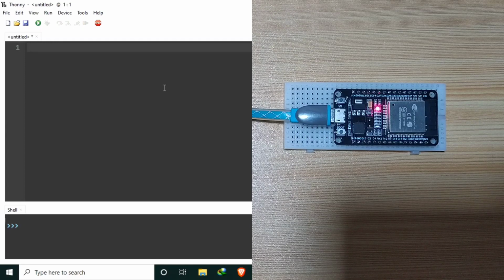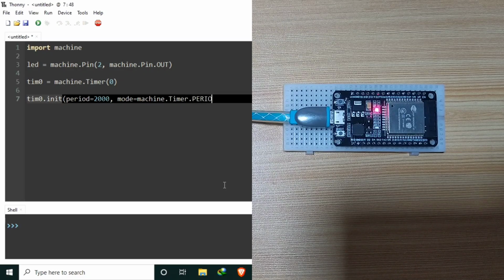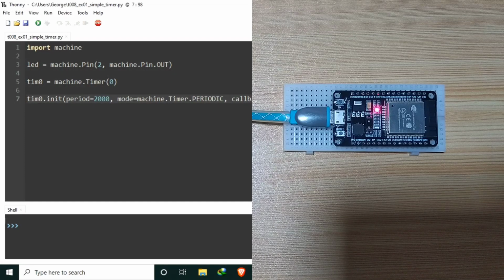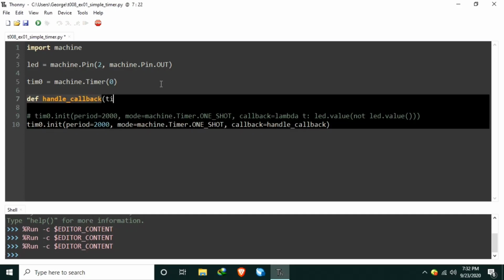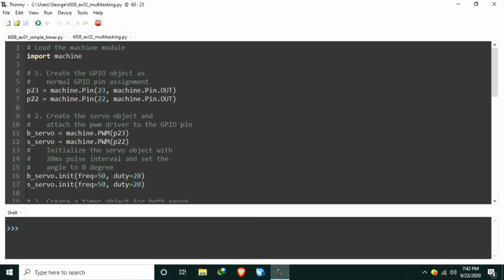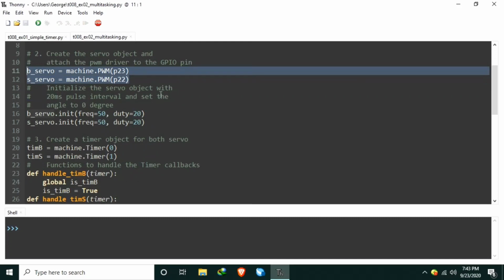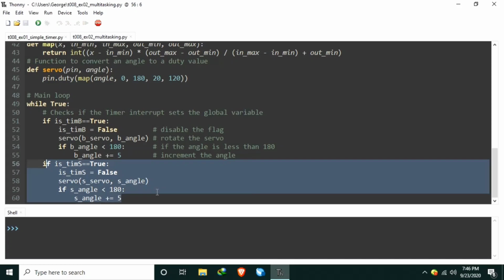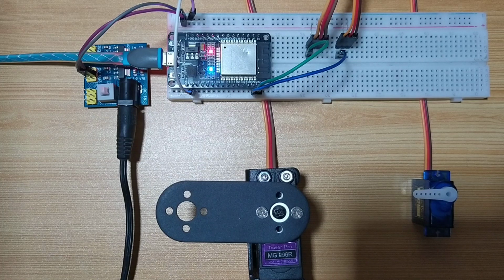008 - ESP32 MicroPython: Hardware Timer Interrupt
In this video we will learn how to use the hardware Timer Interrupts of ESP32 in MicroPython. We will start by learning the basics then we will step further by introducing multithreading or doing multiple task at almost the same time using hardware timer interrupts.

Thank you and have a good days ahead,
George Bantique,